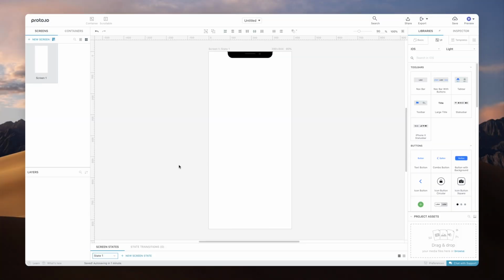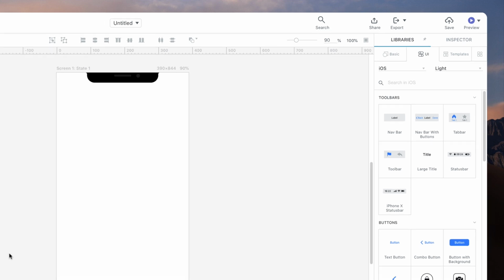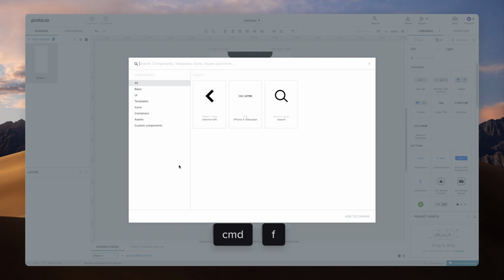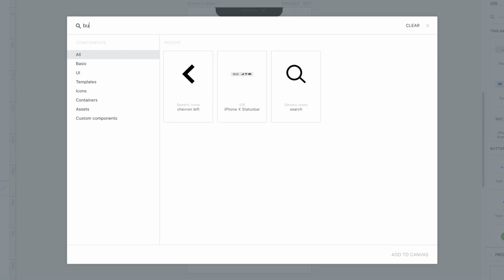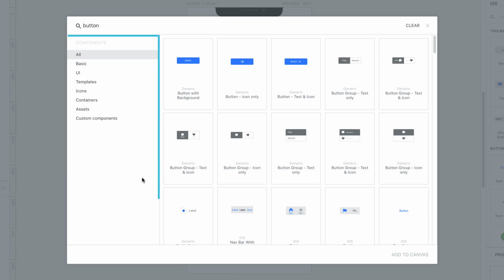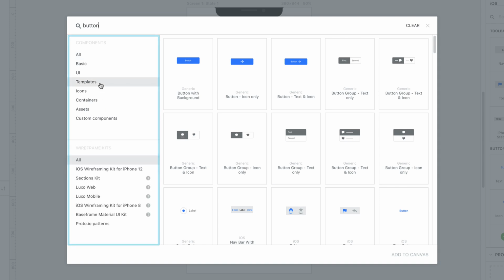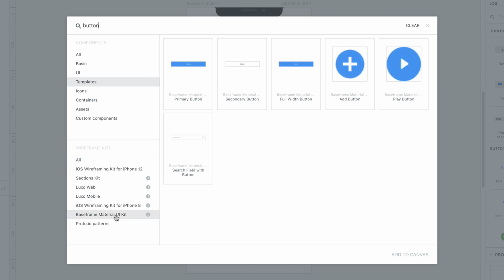Using the Global Search - Proto.io Quick Tutorials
Finding the right item from your library can be cumbersome. This video will teach you how to quickly locate the UI component, template, icon, image, and more using Proto.io's Global Search functionality.